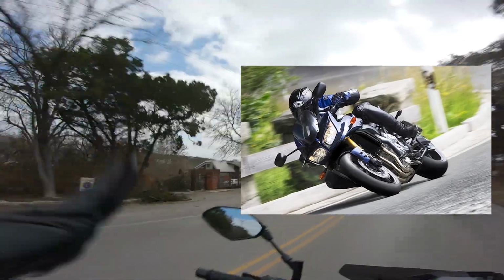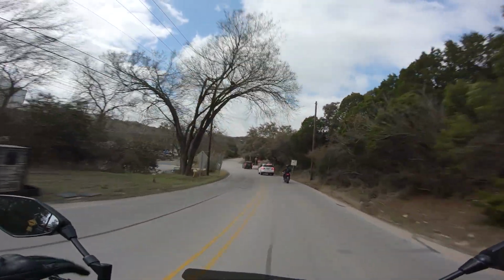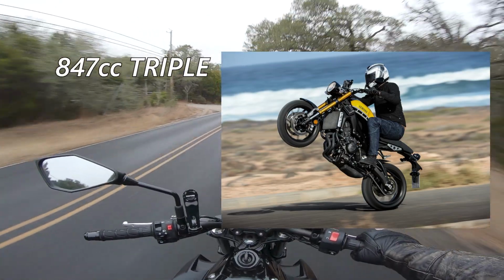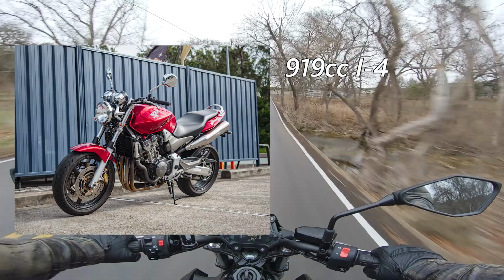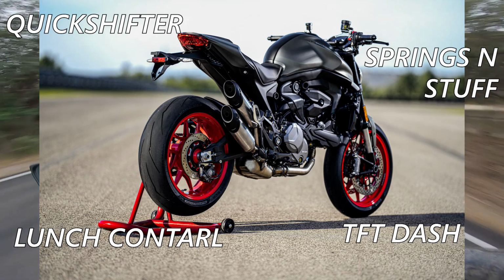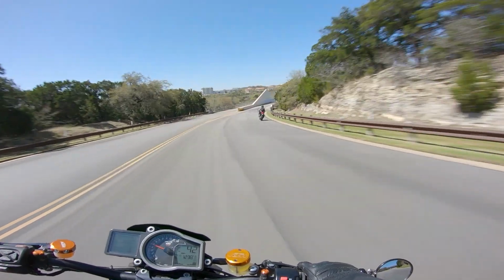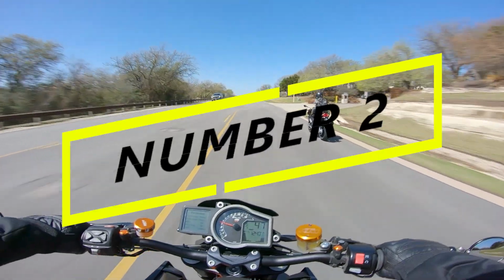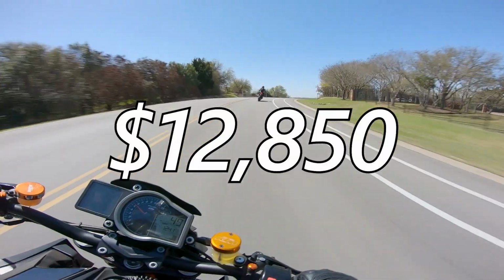Top 9 INTERMEDIATE Naked Motorcycles OF ALL TIME!